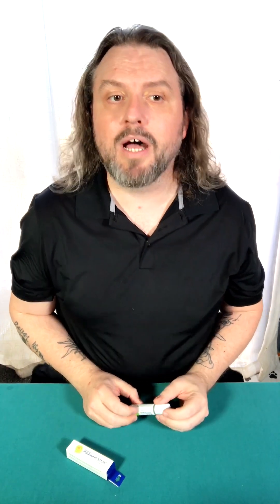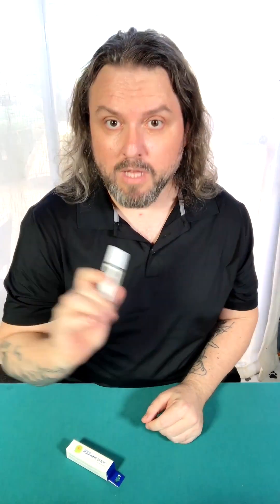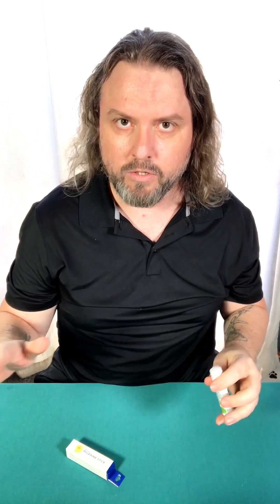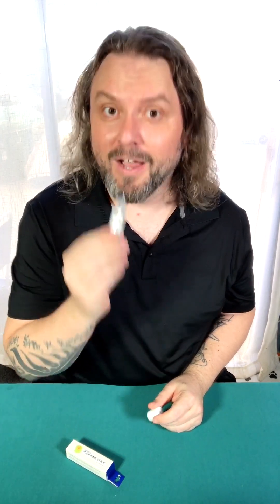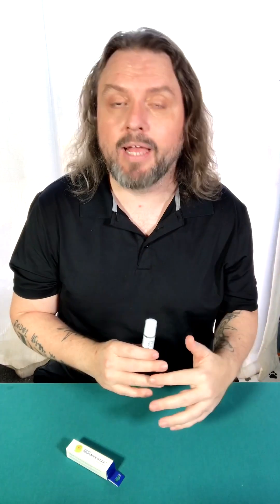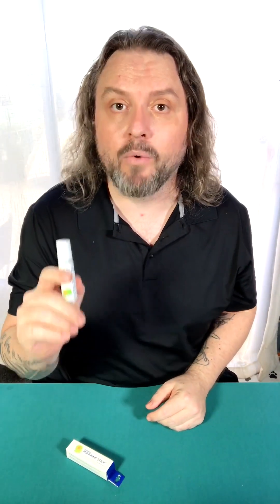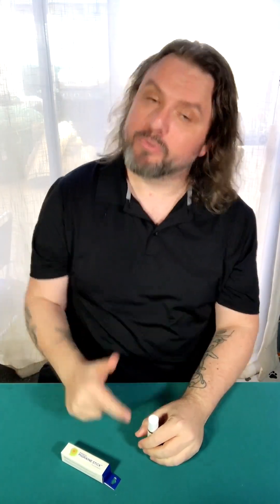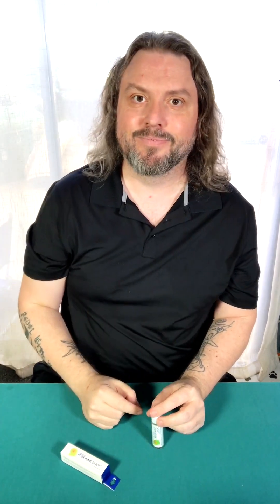Migrastil Migraine Stick Rollon Review - Fast Cooling Comfort for Headaches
Discover the original Migrastil Migraine Stick® Roll-on in this comprehensive product review. Experience fast cooling comfort with pure Peppermint, Spearmint & Lavender essential oils, expertly blended in a base of fractionated coconut oil. Say goodbye to migraines and other headaches with this all-natural, easy-to-use solution. Watch the video to learn more about its benefits, including its soothing aroma and its effectiveness in reducing pain and brain fog. Made in the USA, cruelty-free, and dermatologically tested for skin safety. Find out why this Migraine Stick is a must-have for headache relief.